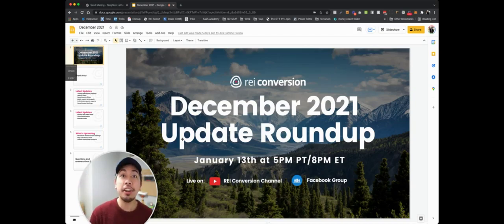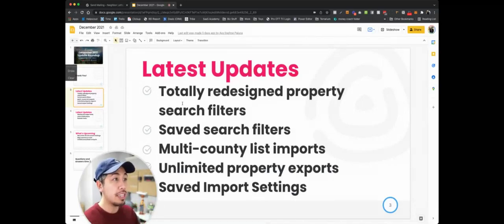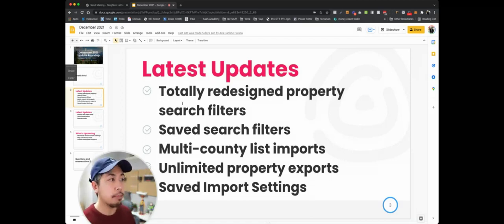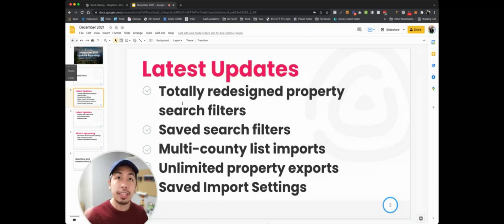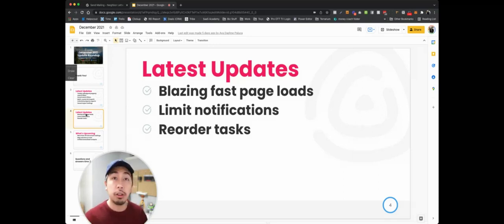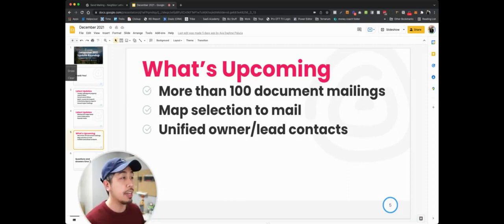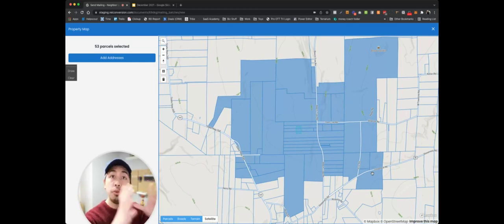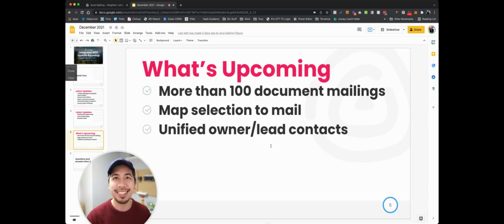Latest Features in 3 MINS! (Dec 2021 Update Roundup)